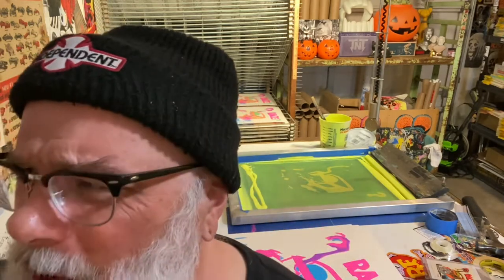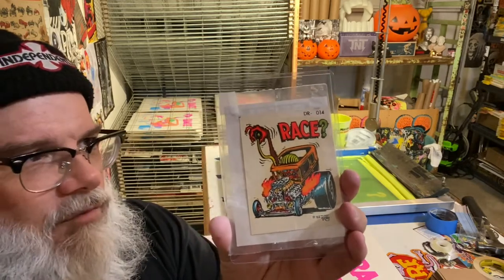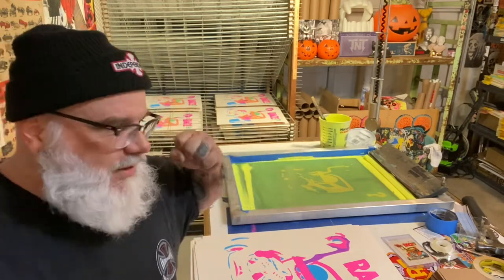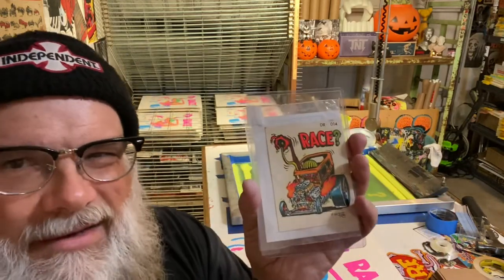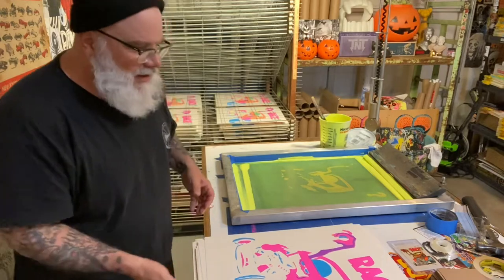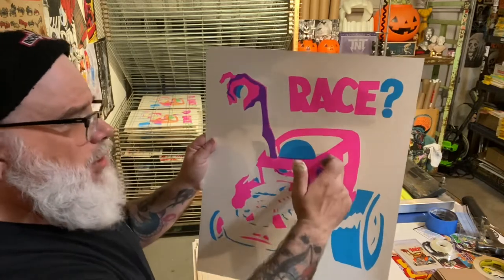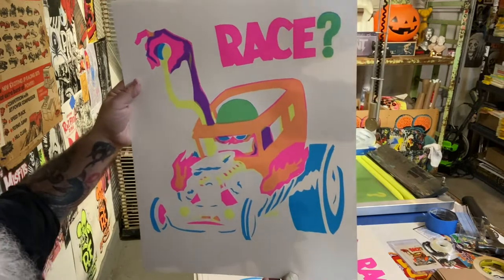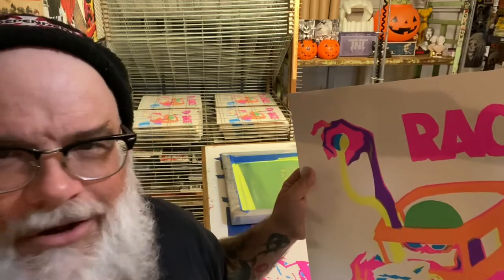RAT FINK video #14 printing the third color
I just had to make a video of how cool this fluorescent yellow looks on top of the other colors. I love to print and even though I’ve done this color combination what seems like 600 times it never gets old.